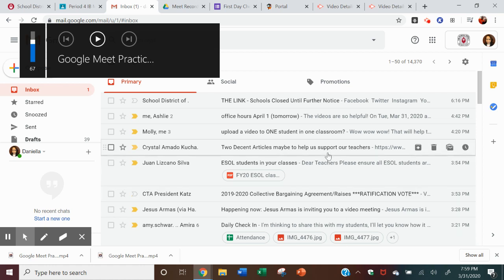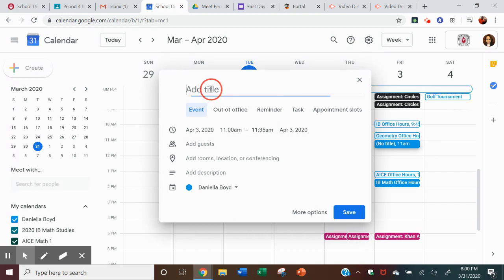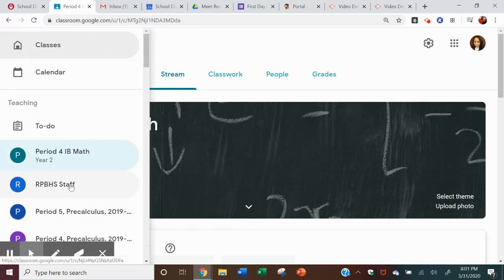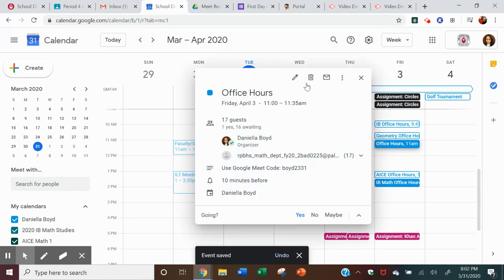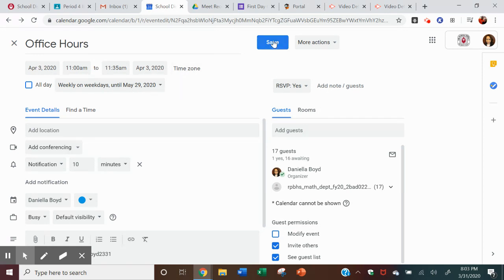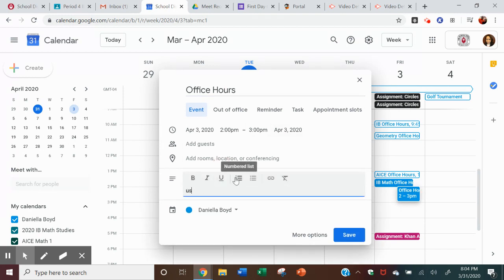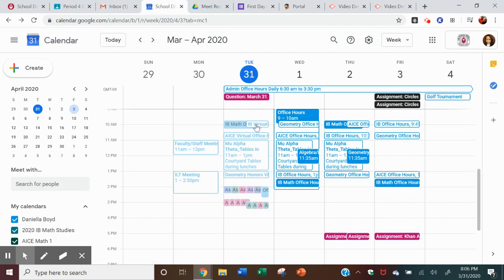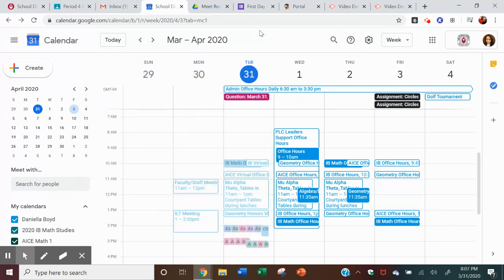How to set up Office Hours and Invites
EDIT: I get nervous while recording and forgot that you can click "more options" in your google calendar invite (to the left of the blue Save button) and this will allow you to invite more guests in there. Thanks to all who reminded me

How to set up office hours and invite the kids so they know when to show up!